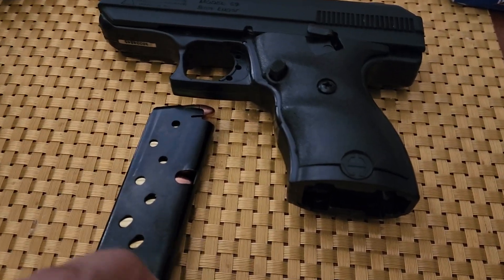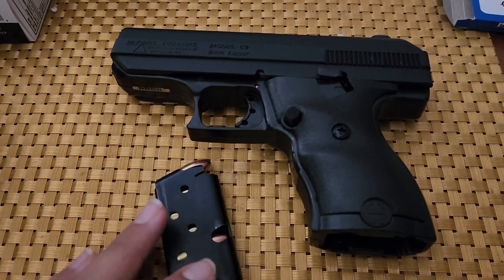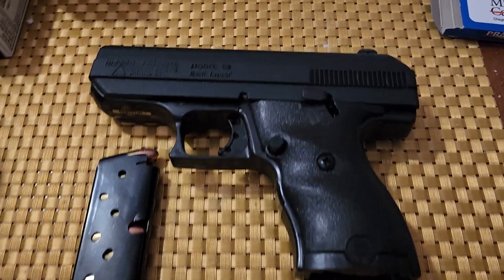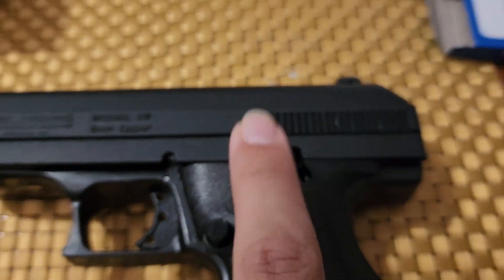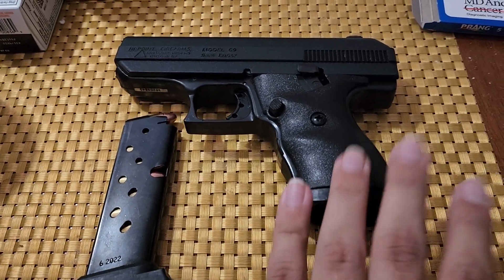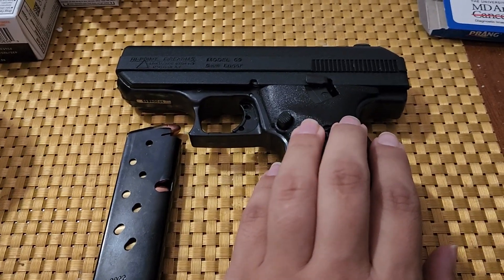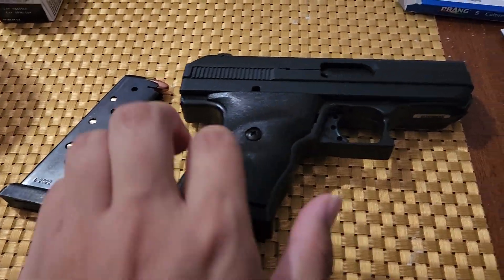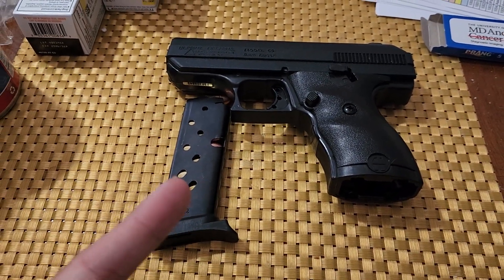Hi-point modle-c9 Quick look minor problem and more! Use sezzle and get it on payments at academy!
Pretty ok fire arm I mean it's been great. I used sezzle to get my pistol on payments! I sold some of my gun collection to move to conroe so, I sold My maverick arms Mt rossi .22LR and my bersa .380. I upgraded to a 9mm finally hi point. down payment was 50 bucks.